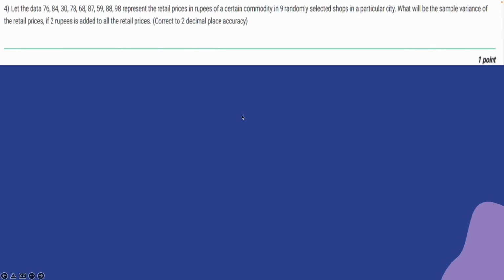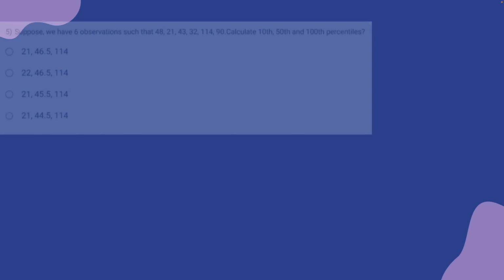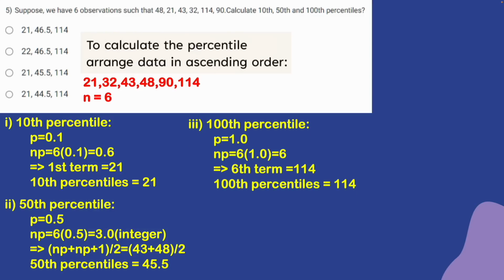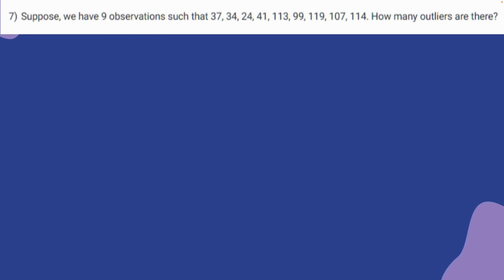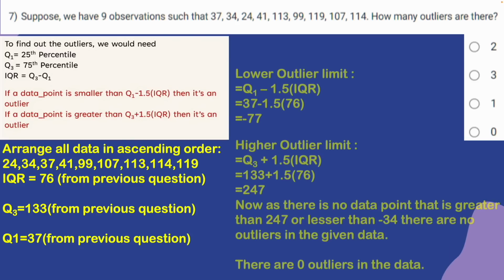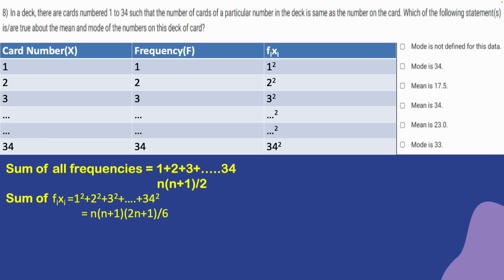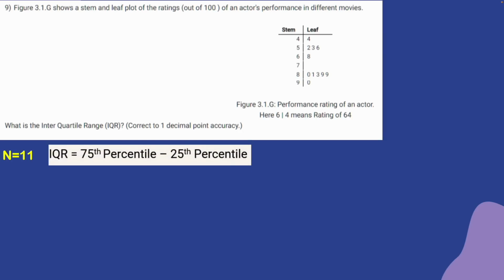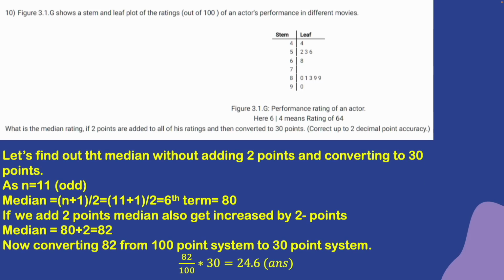IIT Madras Bsc Online Degree Statistics Graded assignment week 3 Answers || Solution || Part 2.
○ Coordinate Geometry Book-
○ Algebra Book-
○ Calculus Book-
○ Play with Graph Book-

○ Introductory Statistics,by Neil Weiss (Author)-
○ Computational Thinking: by G Venkatesh, Madhavan Mukund -

○ English-1 Books.

○ Logitech HD Webcam-
○ Logitech Wireless Keyboard and Mouse Combo-
○ Sony Earphone-

IIT Madras Bsc Online Degree Statistics Graded assignment week 3 Answers || Solution .

The solution TO Stats Graded Assignment week 3.